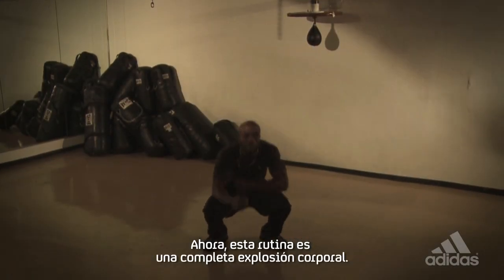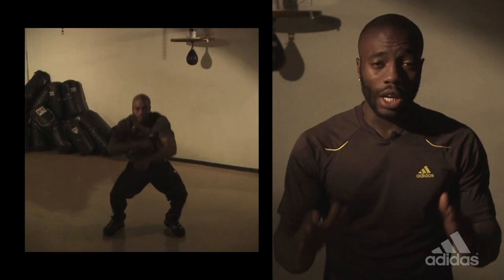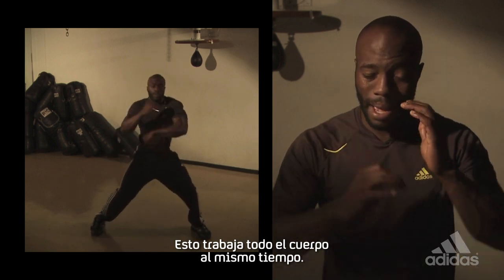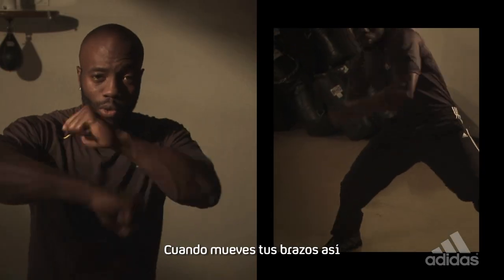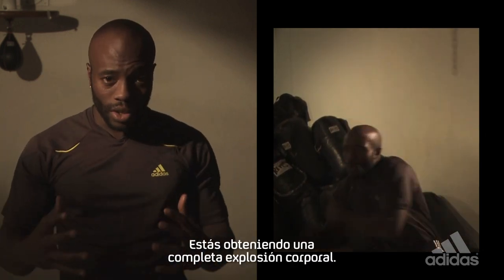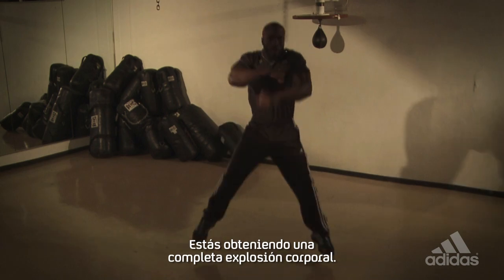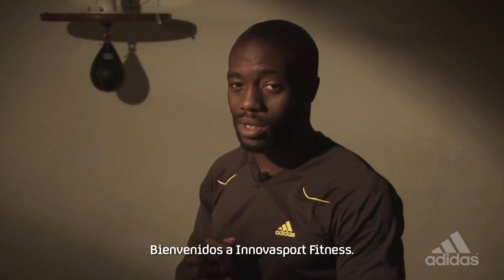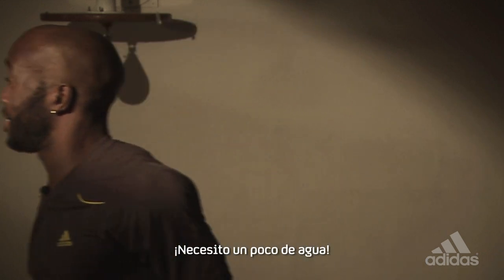Full Body Explosion [INNOVASPORT FITNESS] [adidas]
Ill Tactics te enseñará una rutina explosiva con la que trabajarás todas las partes del cuerpo al mismo tiempo.